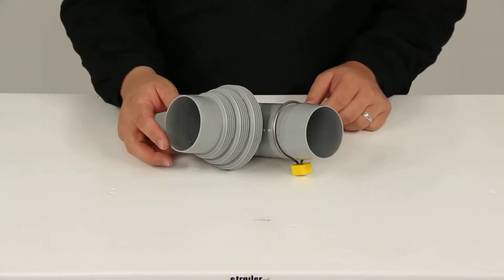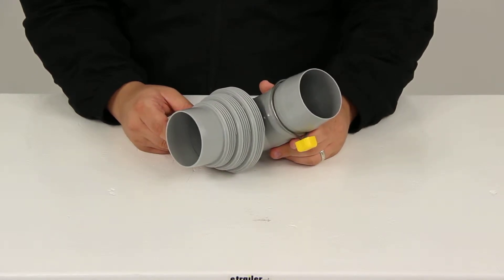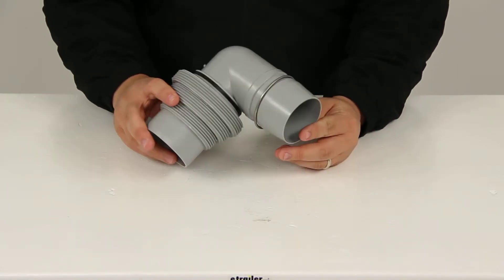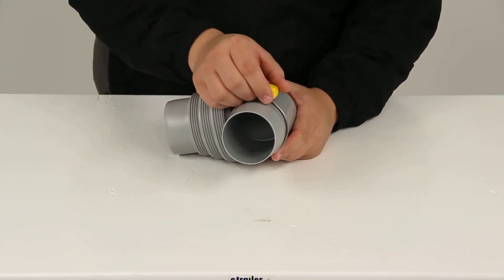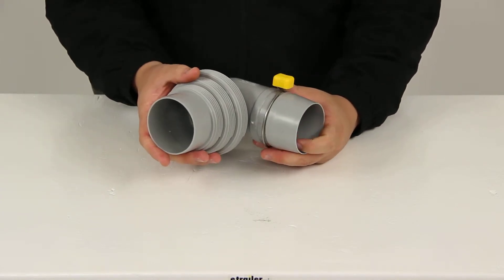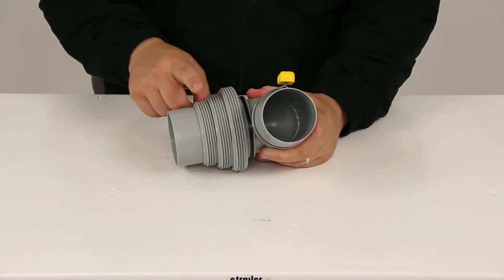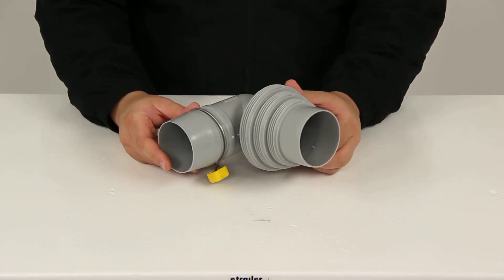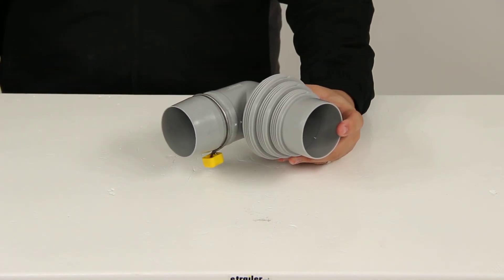etrailer | Review of the Camco Easy Slip Elbow Fitting and 4-in-1 Adapter for RV Sewer Hoses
Click for more info and reviews of this Camco RV Sewer Hose Fittings:

Today we'll be reviewing part number CAM39144. This is the Camco Easy Slip Elbow Fitting and 4-in-1 Adapter for RV sewer hoses. The easy slip adapters make connecting your RV's sewer hose to a dump station a little bit easier. It is designed to fit all 3" sewer hose systems and slip over fittings. The elbow fitting is going to help relieve stress on your hose when attaching to the dump station inlet. It also has a unique tapered design that's going to allow non-restrictive free flow. It's a pretty simple installation.

Just slide the tapered end into your sewer hose and secure it with the attached spin-lock ring. Just turn the spin-lock ring around the sewer hose and the wires are going to engage and it's going to hold everything secure. It's also going to provide a air-tight seal to eliminate odors and leaks. No extra clamps or tools are needed. The 4-in-1 adapter is going to accept elbow fittings for secure connection to the dump station inlet. It's designed to fit a 3" slip, 3", 3-1/2", and 4" threaded pipe inlets. The engineering-grade resins provide strength and durability and the pieces also separate for easy storage in a 4" RV bumper.

That's going to do it for today's review of part number CAM39144. This is the Camco Easy Slip Elbow Fitting and 4-in-1 Adapter for RV sewer hoses. .